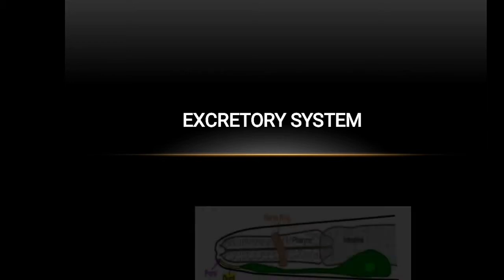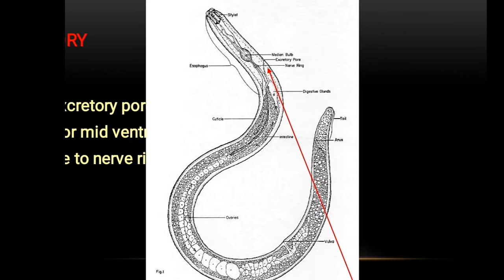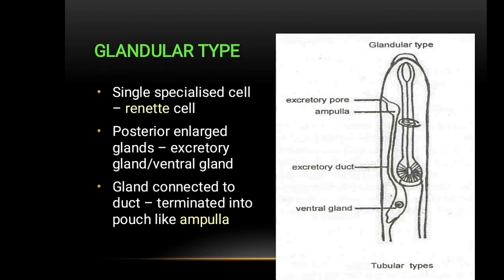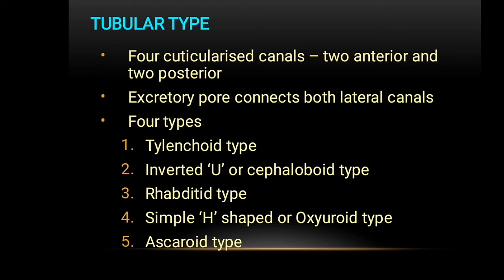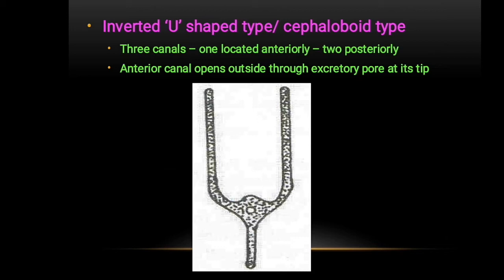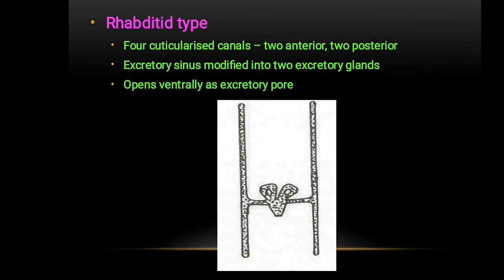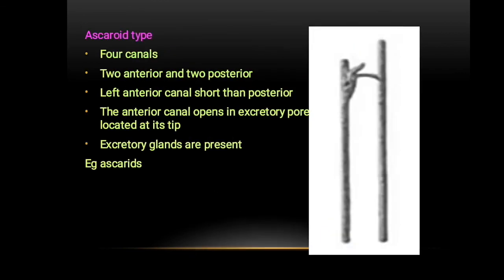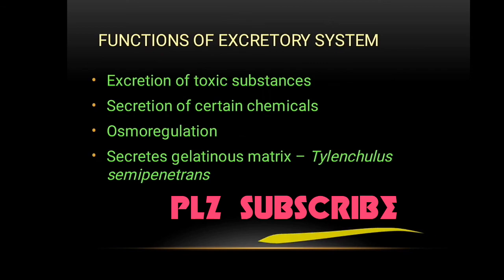Nematode Excretory System | online class | Nematology series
This video explains excretory system of nematode..location of excretory pore..components of excretory system..types of excretory system... Modification of excretory system..

ALL PREVIOUS YEAR SOLVED QUESTIONS ARE AVAILABLE IN OUR CHANNEL.